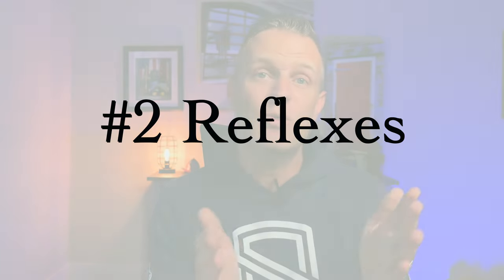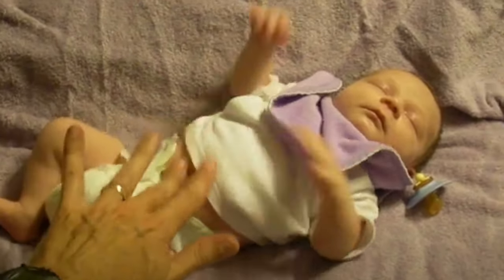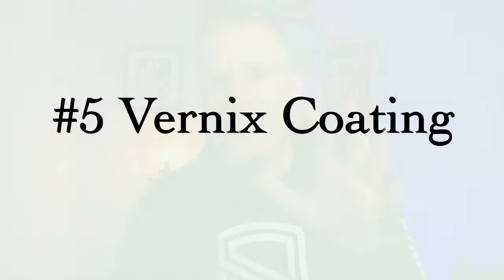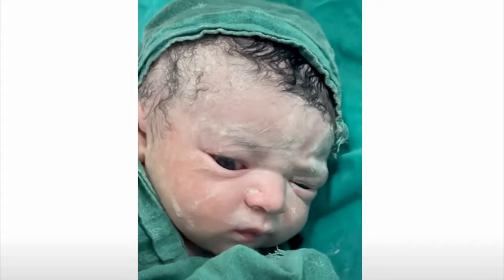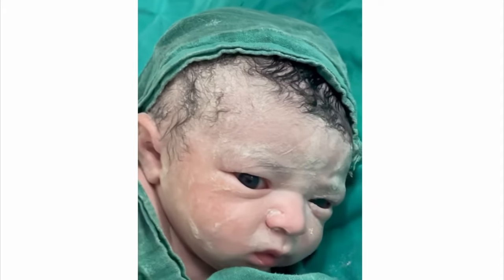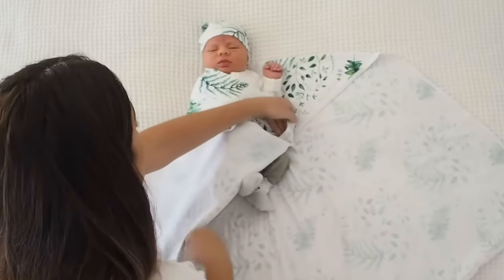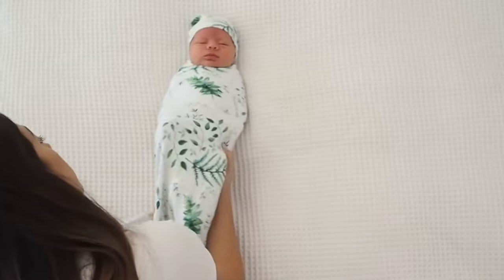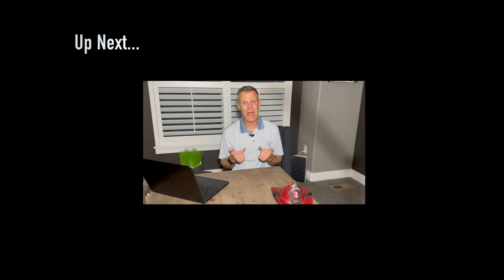5 Baby Facts Every Dad Should Know [For 2025]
Here we discuss 5 baby facts every new dad (and mom) should know as they prep for parenthood or recently welcomed a new baby to the family.

🕶️⬇️Products and Gear mentioned in this Video

-✅Favorite Pacifier 👶

-✅Favorite Swaddle Cloth

-✅Favorite Burp Cloth

Chapter Time Codes:
0:00- Introduction
0:20 - 1) Their First Poop Is Black and Sticky
1:08 - 2) Babies Are Born with Reflexes That Will Disappear
1:58 - 3) Tummy Time Is Crucial Early On
3:12 - 4) Spit-ups Are Normal
4:42 - 5) The Vernix Caseosa Coating Is Normal
5:33 - Bonus Crying Peaks Around 6-8 Weeks